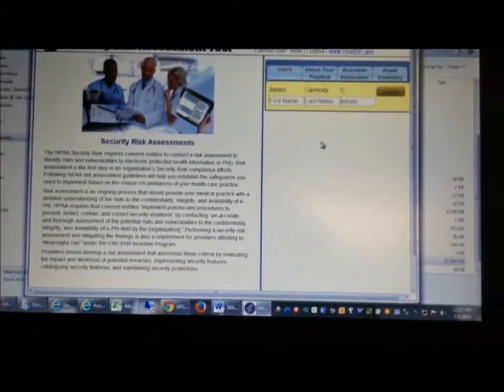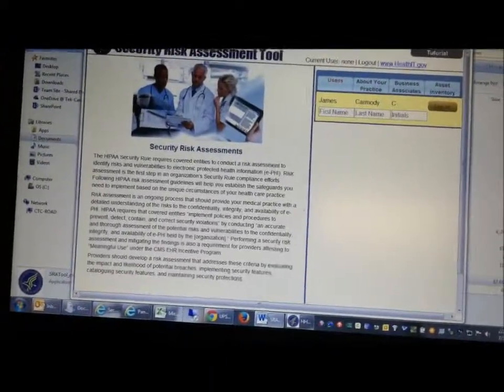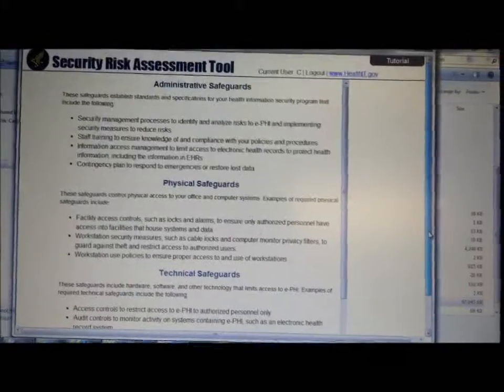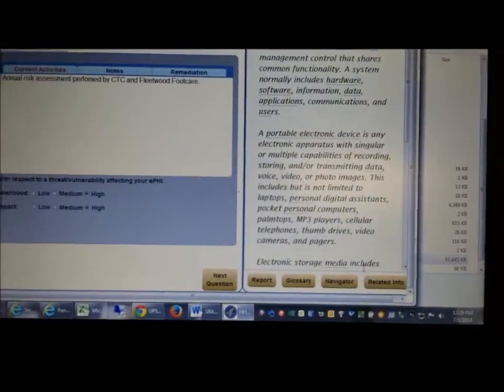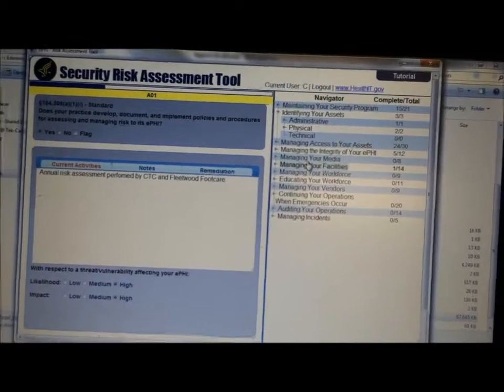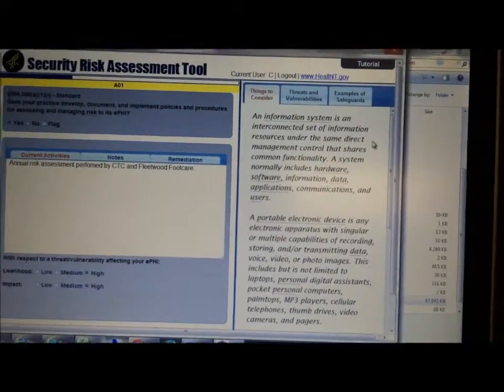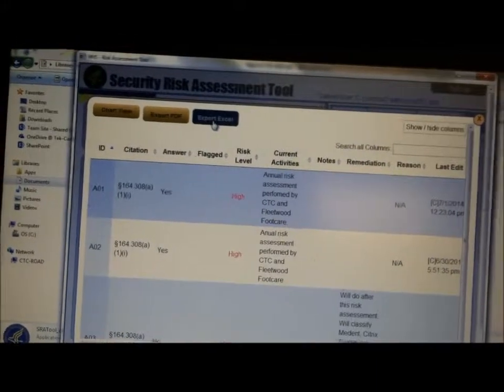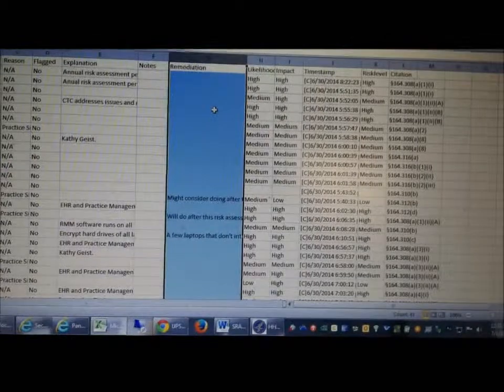HIPAA Security Risk Assessment Tool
Overview of HIPAA Security Assessment Tool